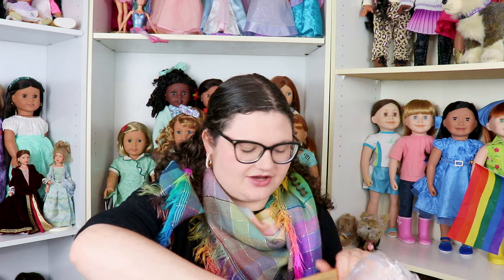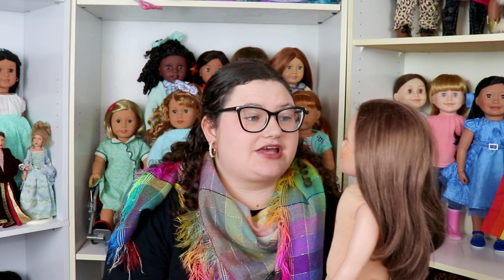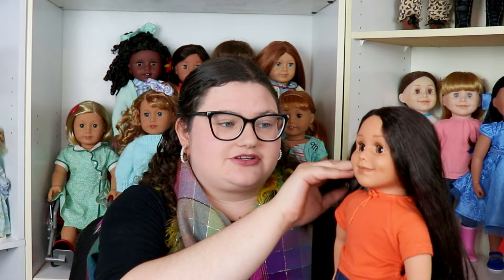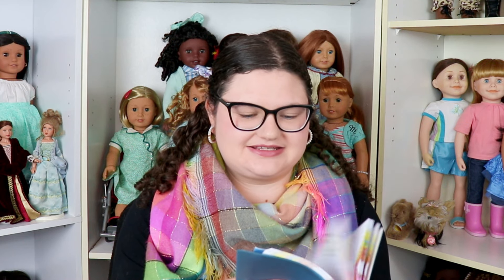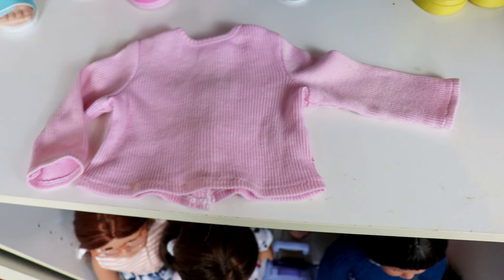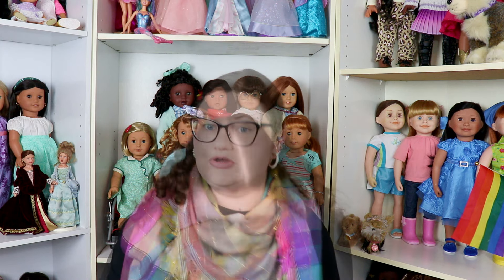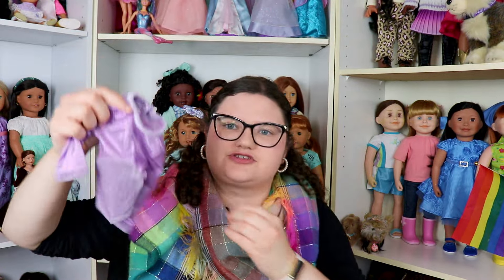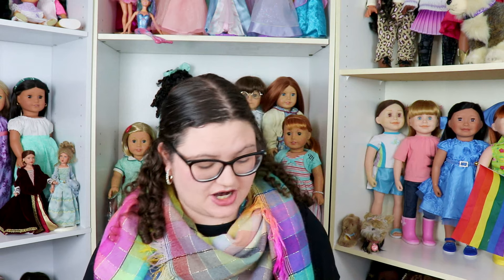Opening TWO RARE Maplelea Girl Dolls - SECOND GENDERATION Alexi and KMF3!!!